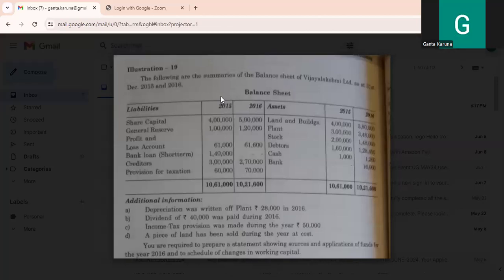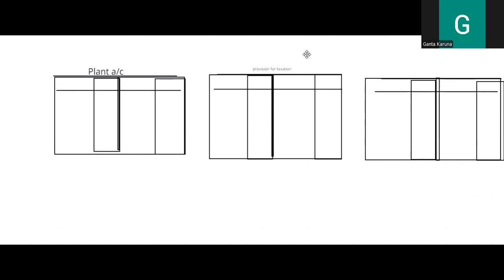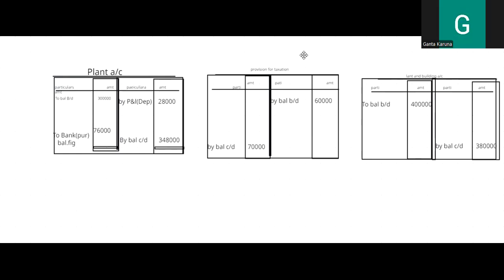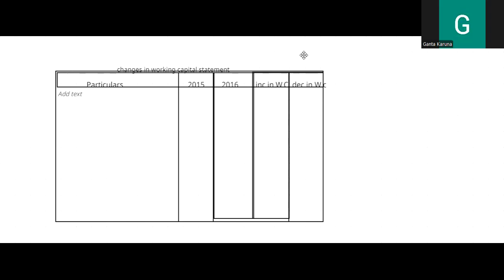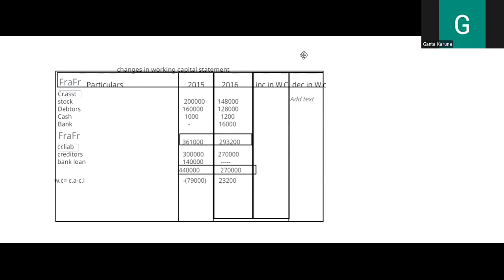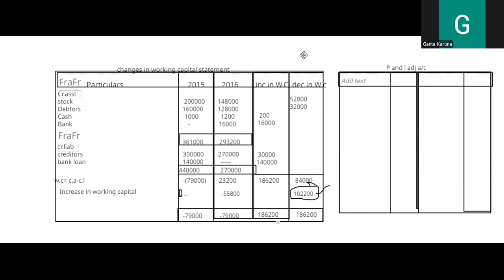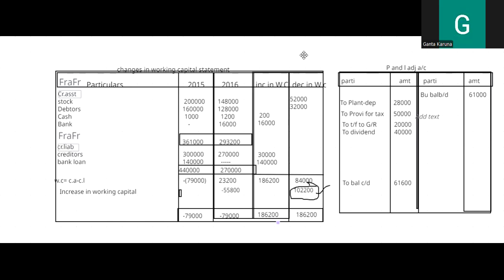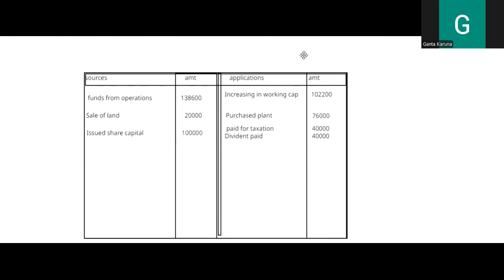funds flow statement